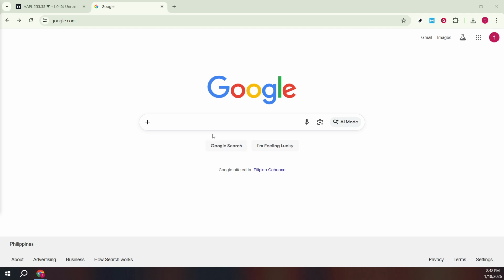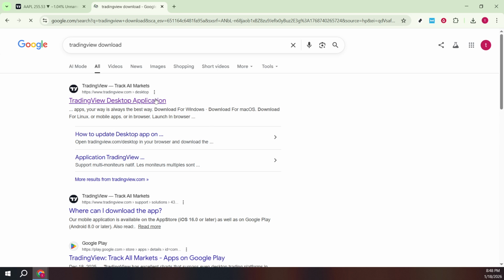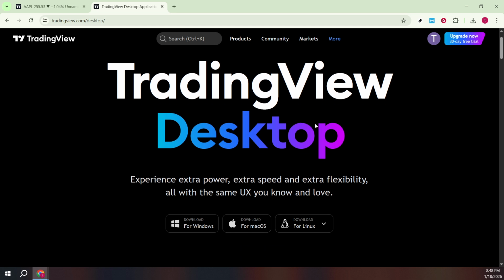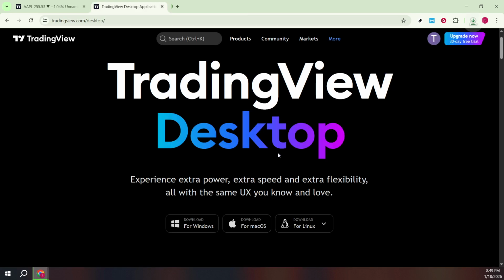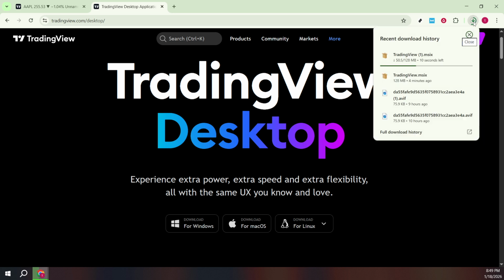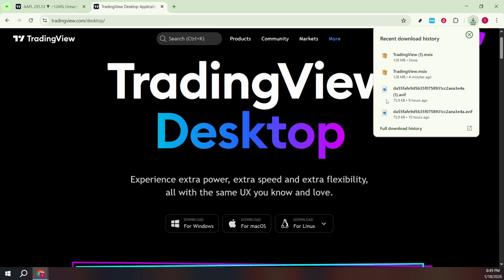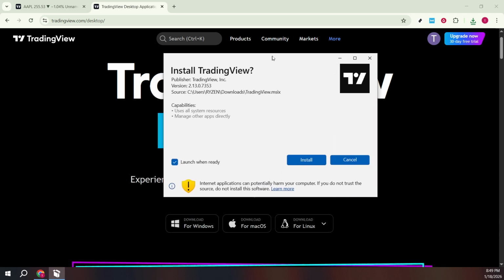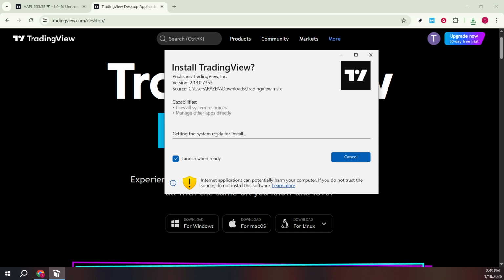How To Install TradingView On Windows [2026 Guide]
How To Install TradingView On Windows